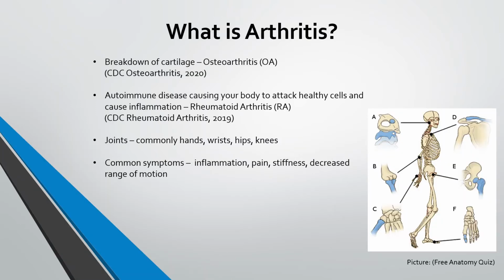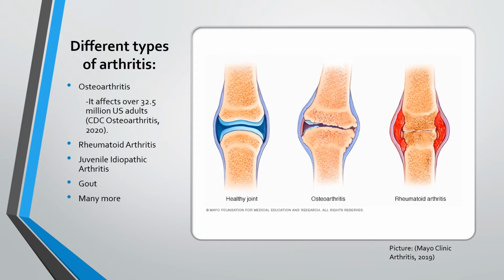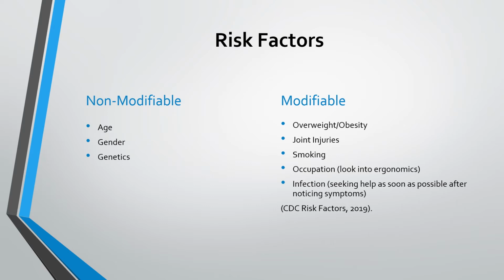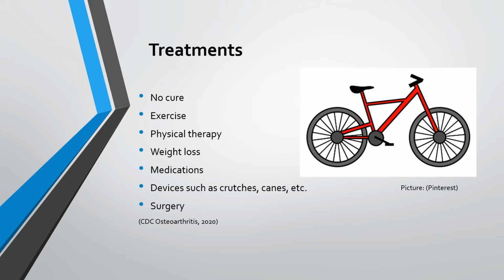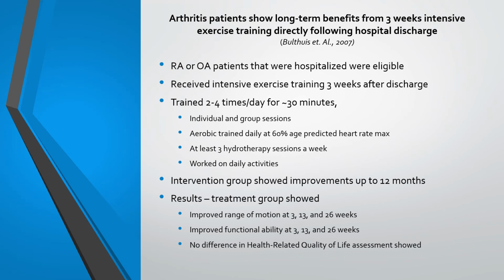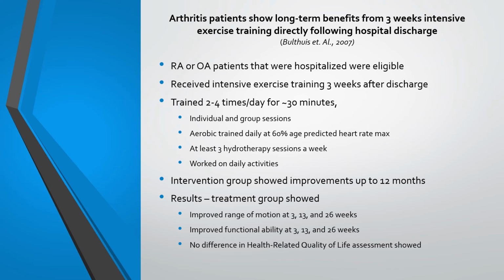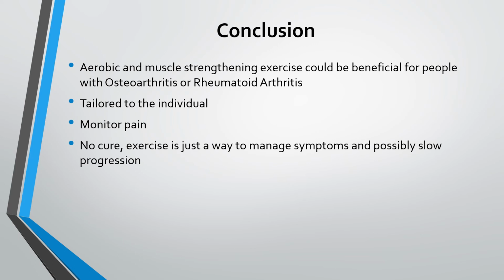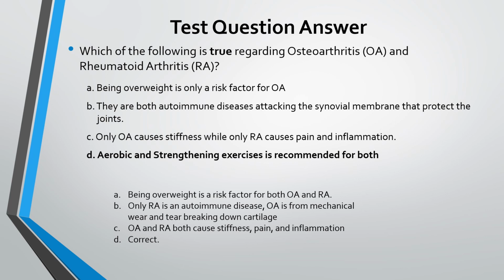Adult Ex mp4 Special Populations Powerpoint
Exercise and Arthritis
-Stephanie Cox